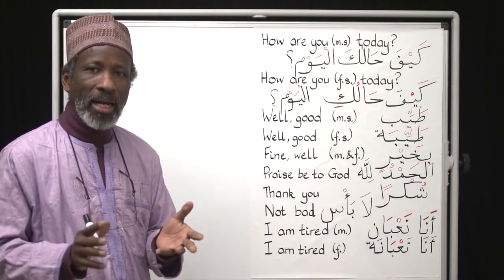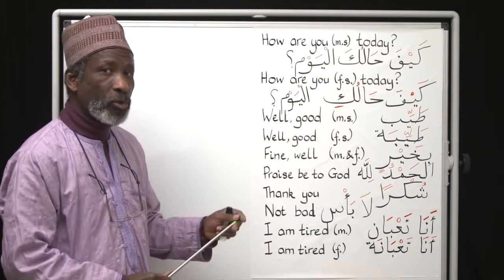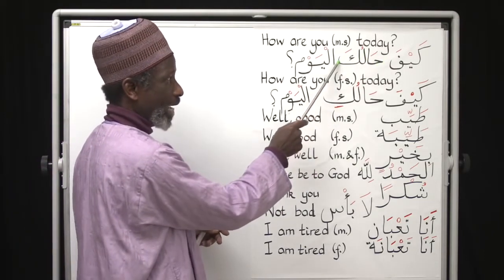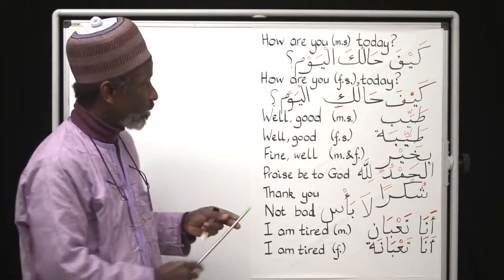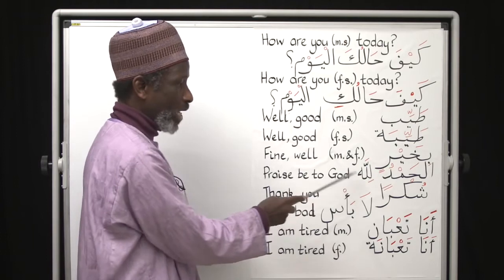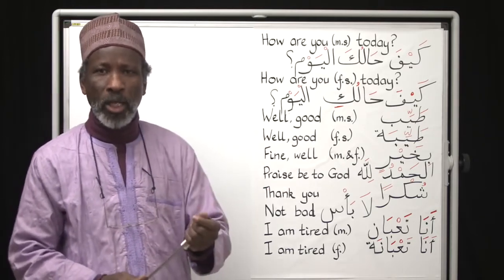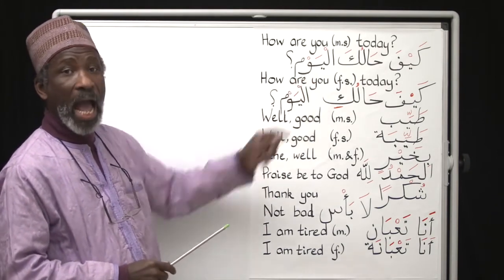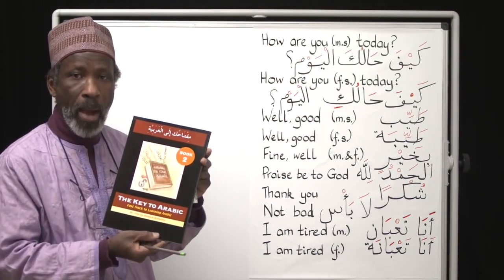Lesson 01 Book 2 The Key to Gateway Arabic